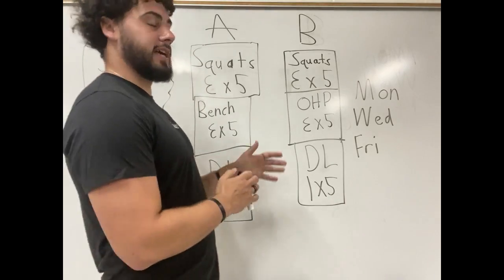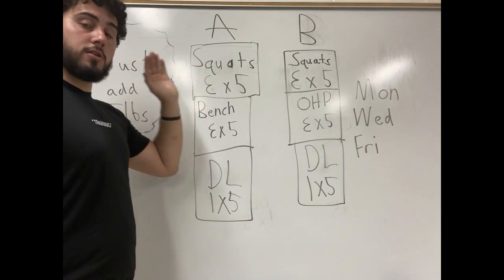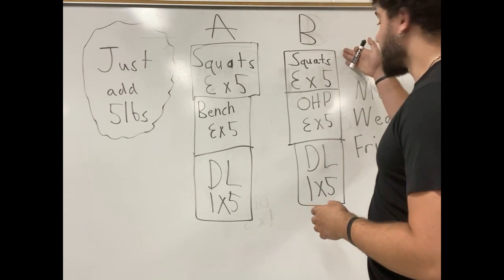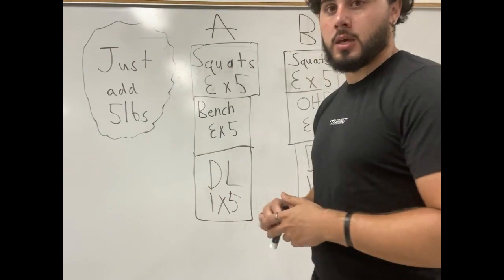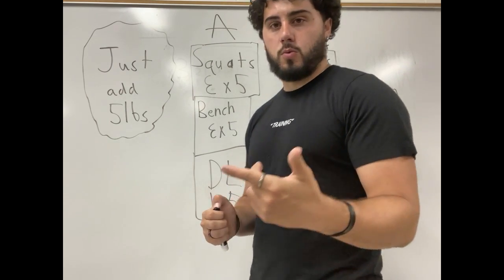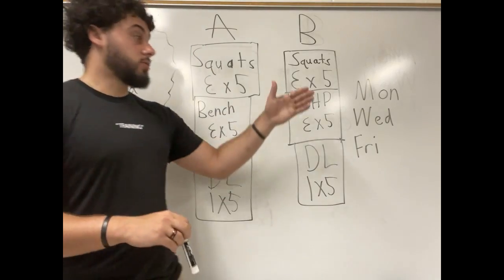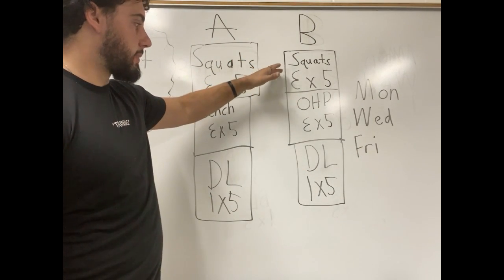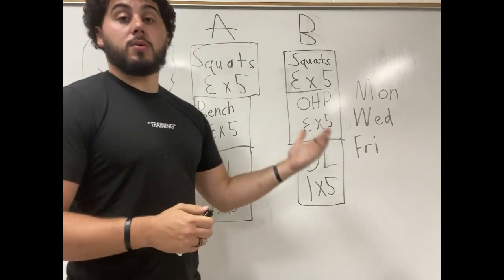Starting Strength 3x5 Explanation (Stop lifting SMALL!)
Welcome to the Stiff-Leg Fam. In this video I will be going over the workout Program: Starting Strength 3x5.
Includes:
Explanation
Pros and Cons
How to run the Program